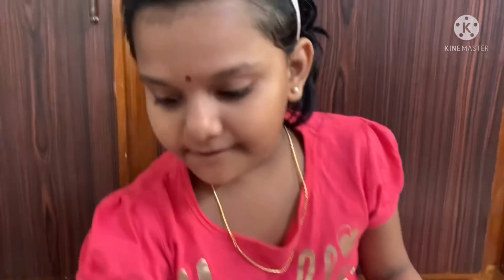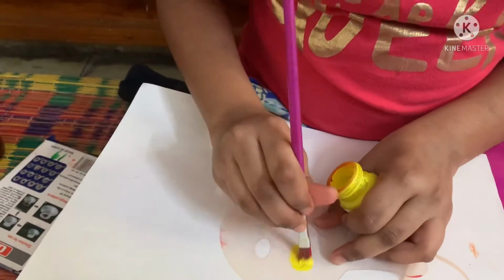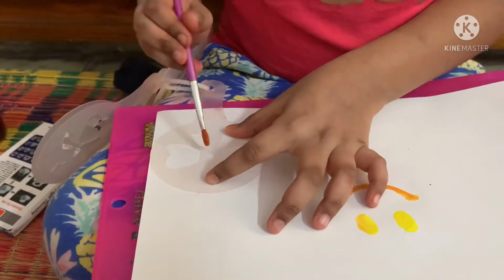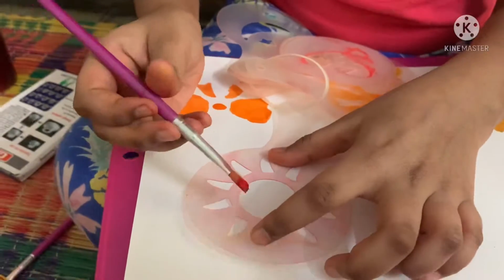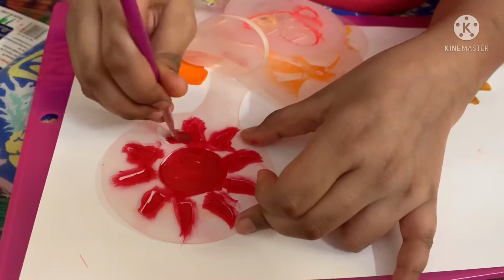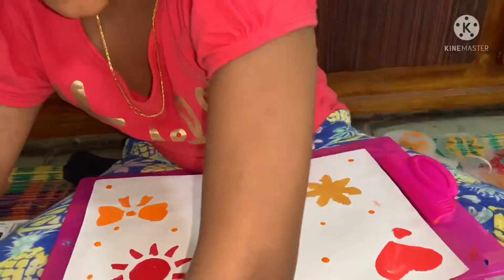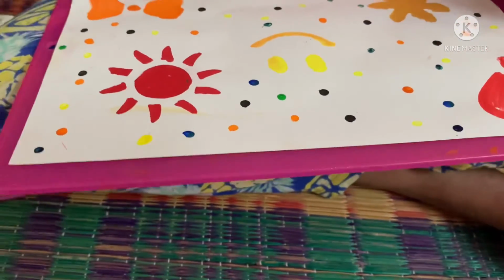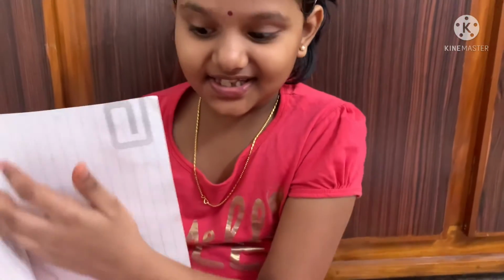How to doEasy homemade greeting cards